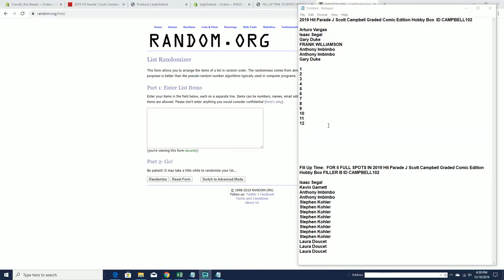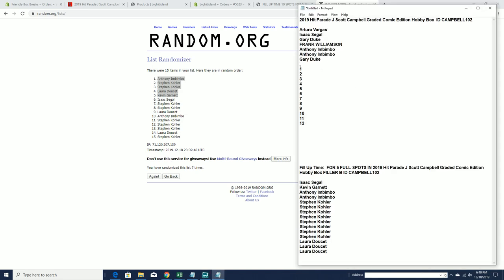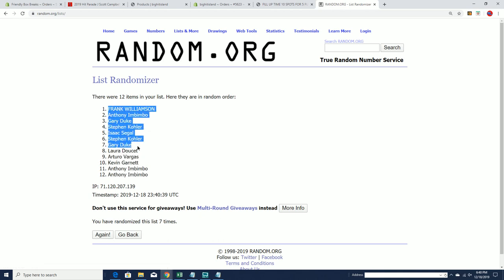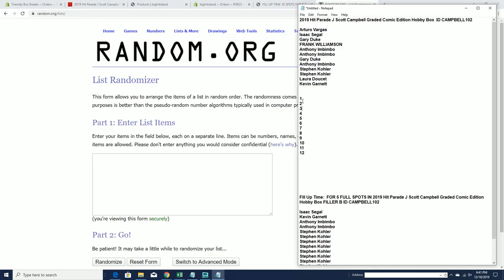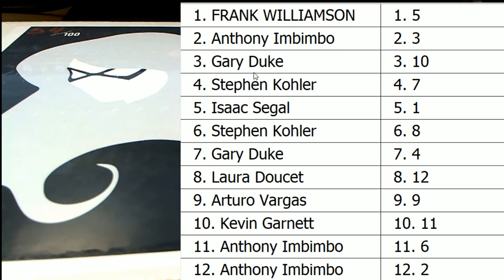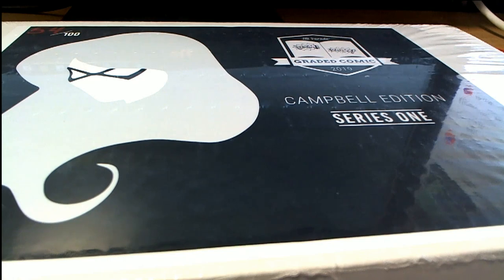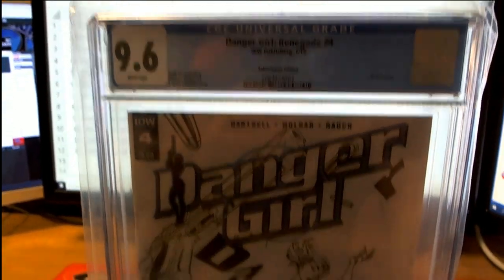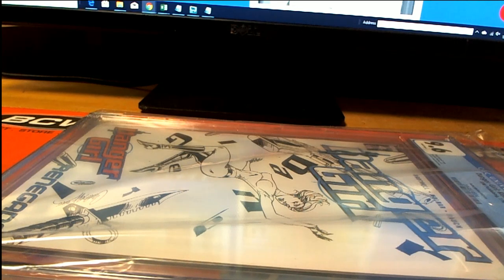2019 Hit Parade J Scott Campbell Graded Comic Edition Hobby Box ID CAMPBELL102